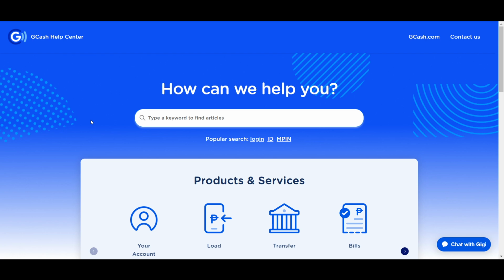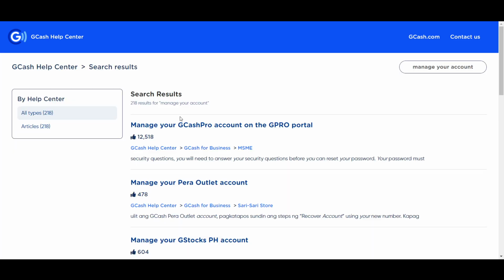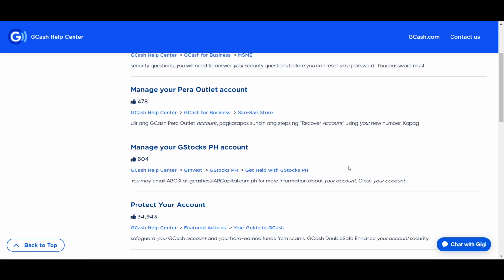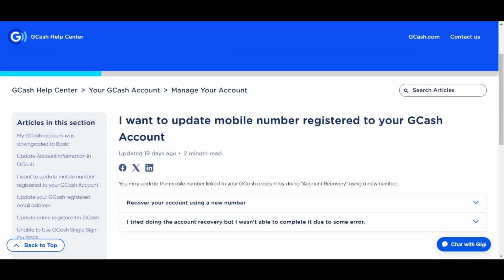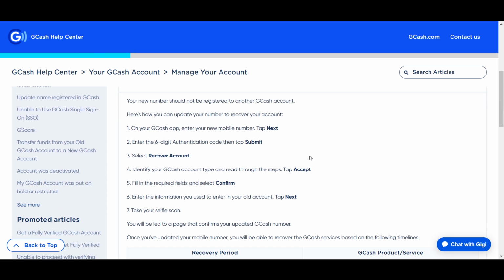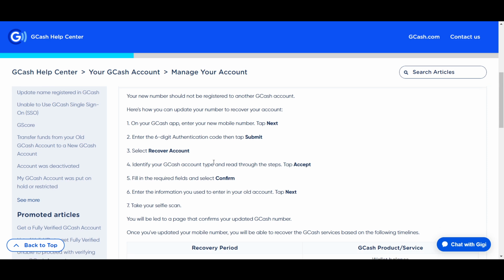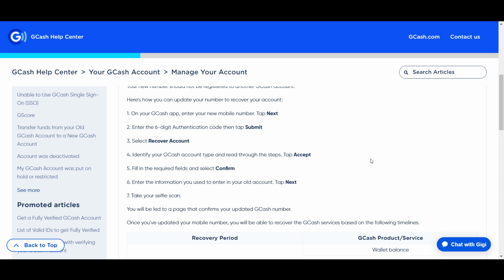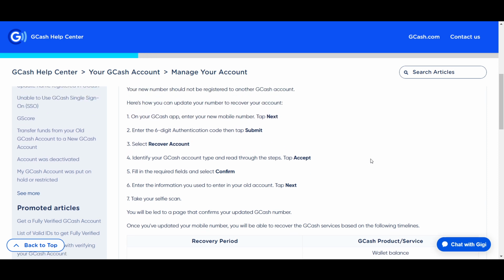How to Change Number in GCash (2025)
How to Change Number in GCash 📱🔄

Hey everyone! 👋 In this video, I’ll show you how to change your registered mobile number in GCash. 📲✨ Follow these simple steps to update your number and keep your account information up to date.